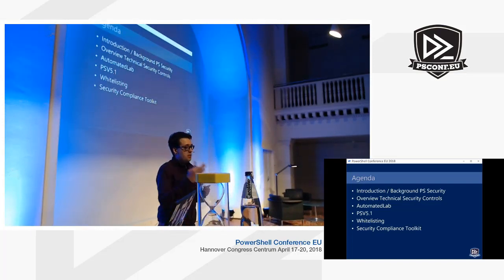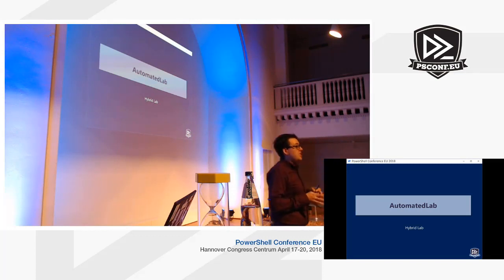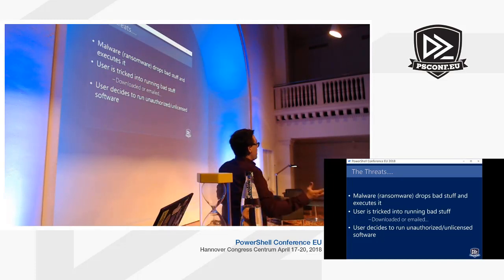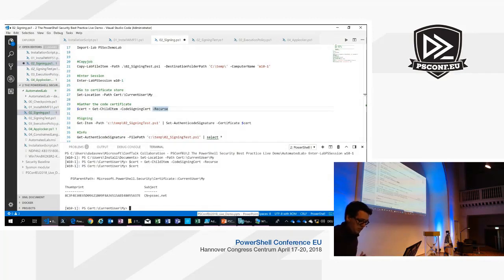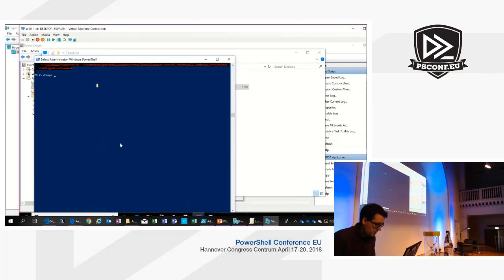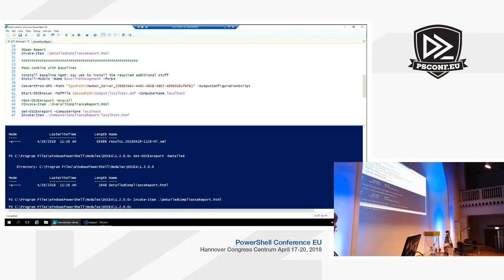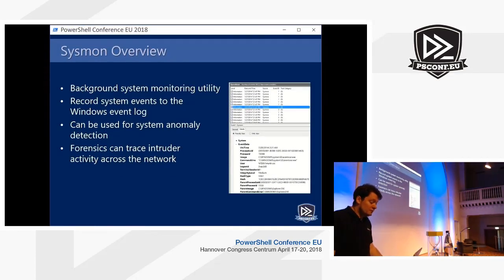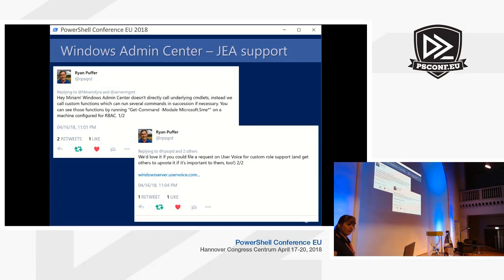The PowerShell Security Best Practice Live Demo! - David das Neves, Julien Reisdorffer, Raimund...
David das Neves, Julien Reisdorffer, Raimund Andree, Miriam Wiesner